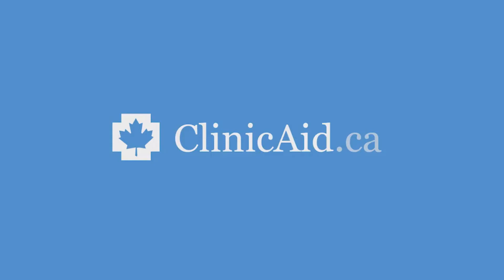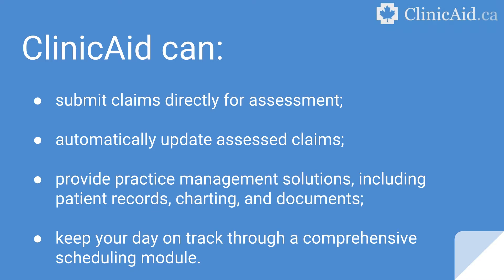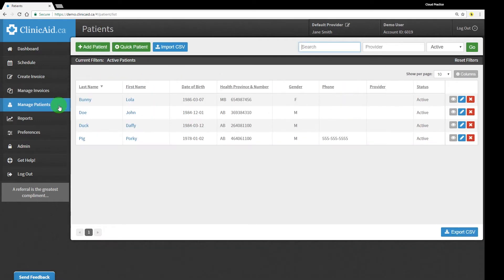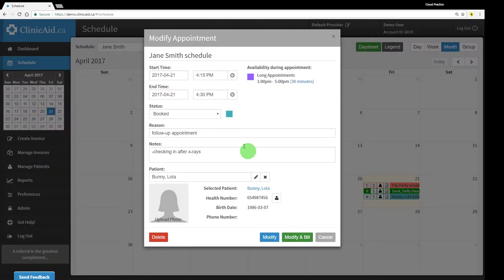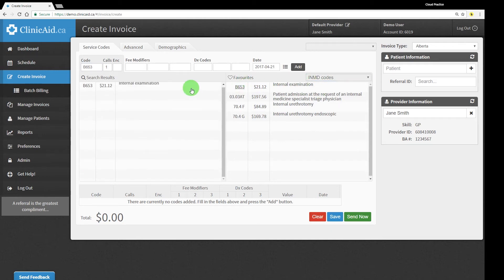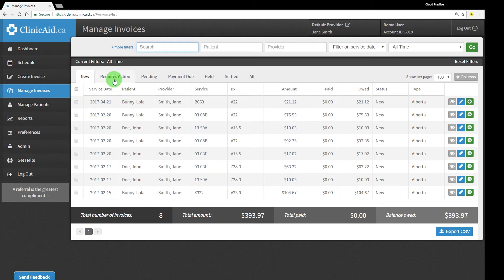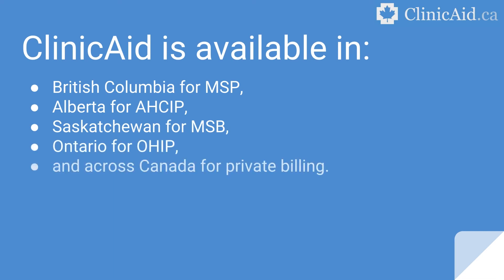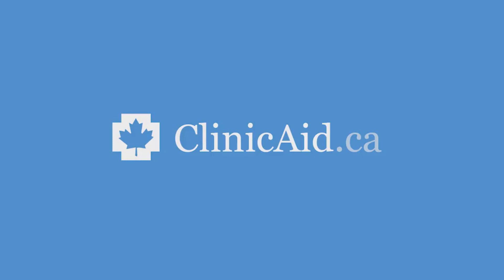Intro to Canada's easiest billing program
Take a quick tour of the ClinicAid billing program! It has never been easier to submit and manage your own provincial billing.

Easily and quickly submit your bills online from any location in the world through your web enabled computer, laptop, tablet or smartphone.